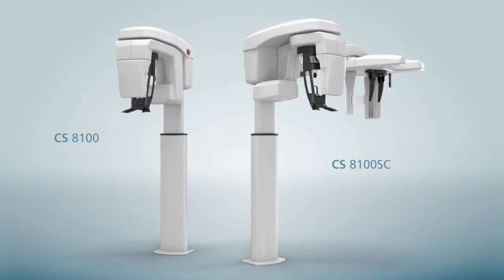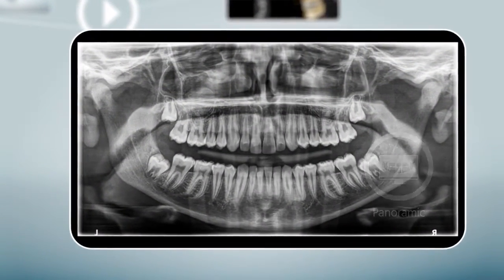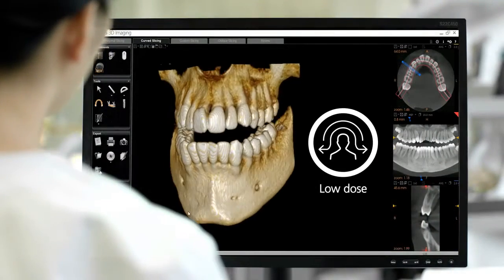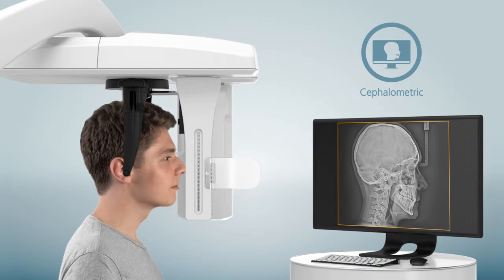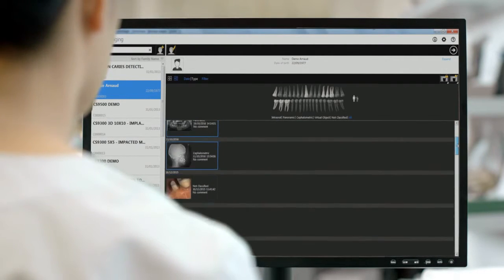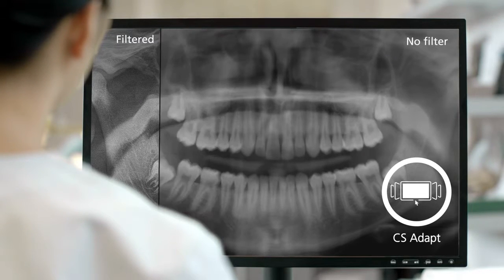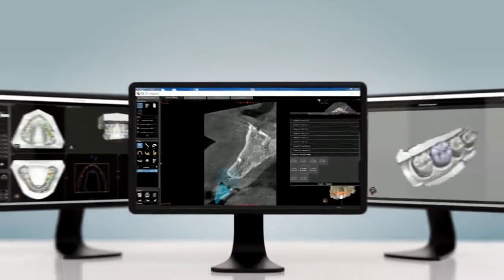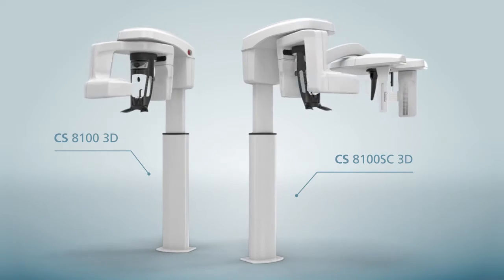Tomografia komputerowa zębów 3D Gabinet Stomatologii FabDent Warszawa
Wprowadzono obrazowanie stożkowe, nazwane tak, ponieważ maszyny CBCT są zaprojektowane do wyświetlania wiązki promieni rentgenowskich w kształcie stożka (tomografia stożkowa). CBCT, dostępne w USA od 2001 roku, wykorzystuje sprzęt rentgenowski, który obraca się wokół głowy pacjenta i wykonuje wiele zdjęć (od 150 do 599 różnych obrazów), które są cyfrowo kompilowane w obrazy radiograficzne 3-D. Czas skanowania wynosi od 5 do 40 sekund.